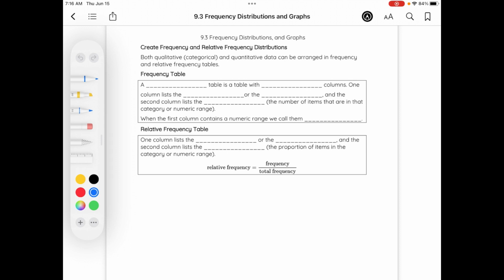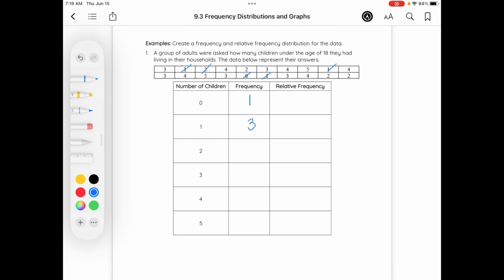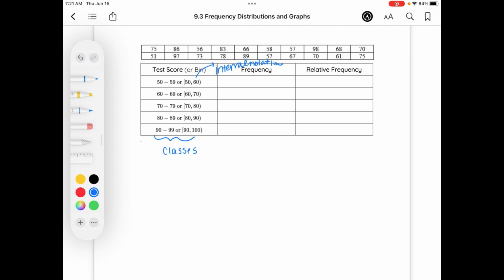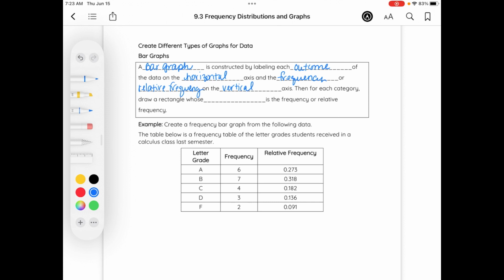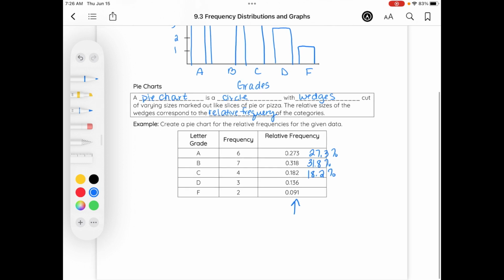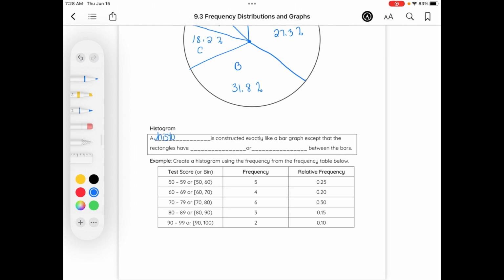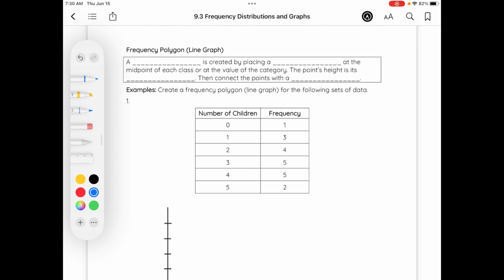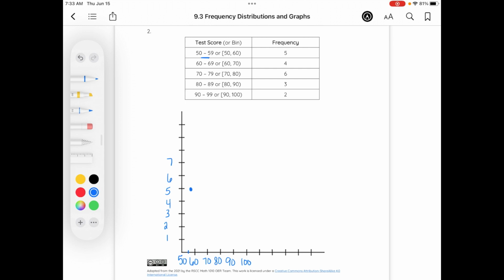MATH 104 Frequency Distributions and Graphs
9.3 Frequency Distributions and Graphs